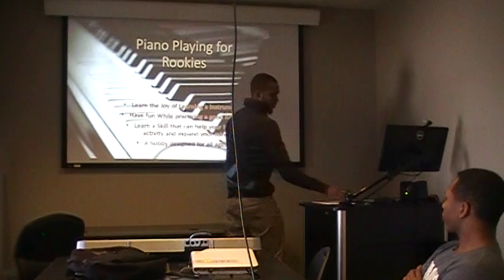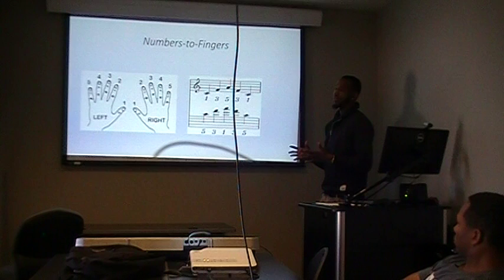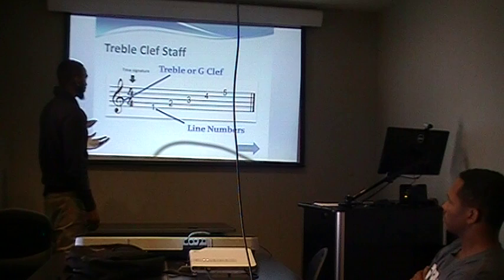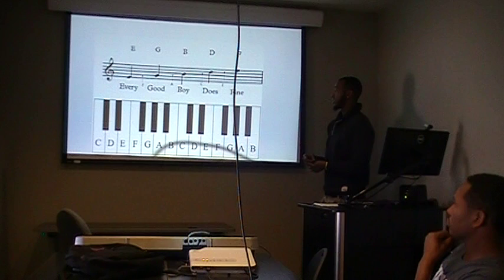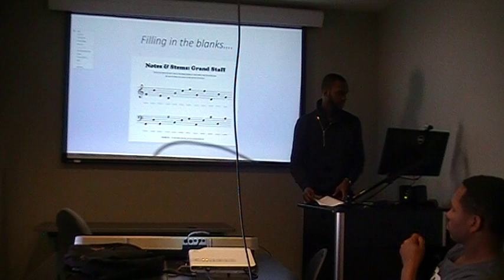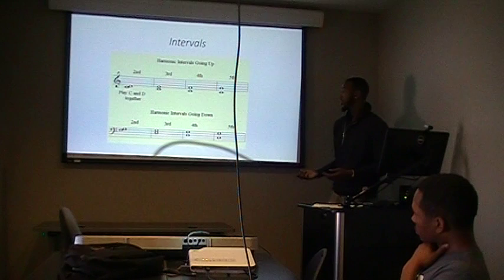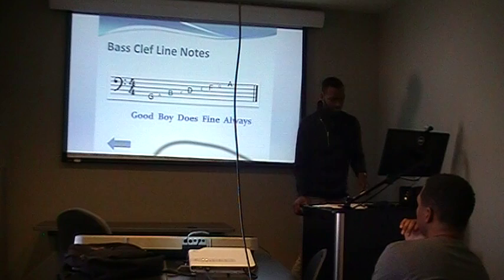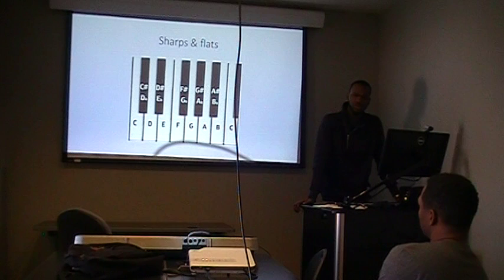Joseph Walker LTEC Presentation University of North Texas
LTEC Presentation. University of North Texas